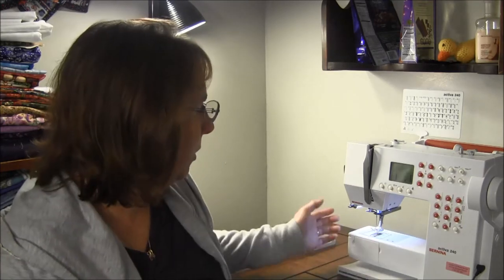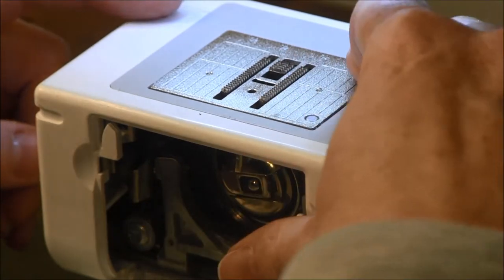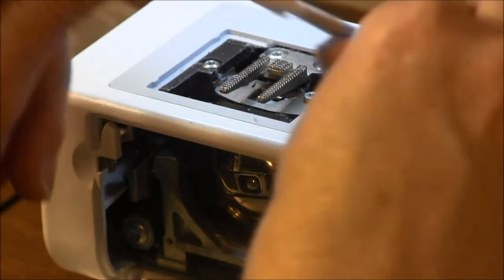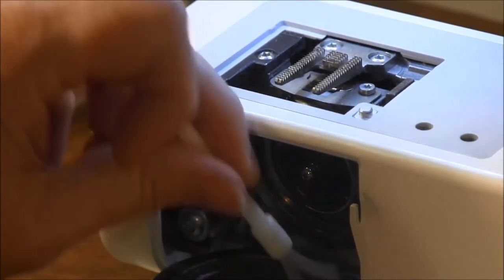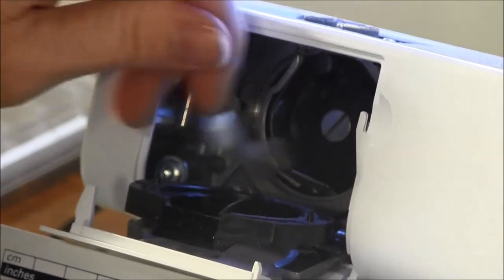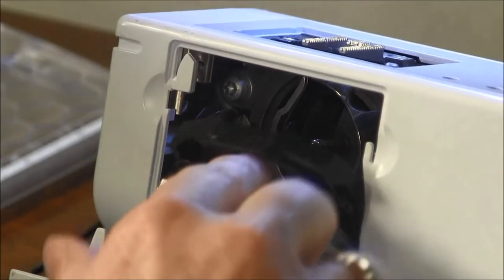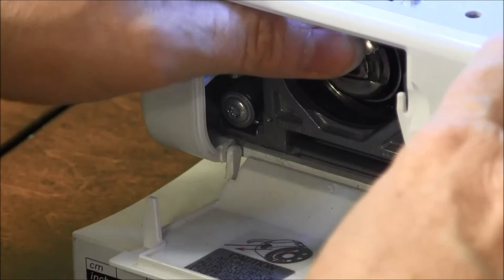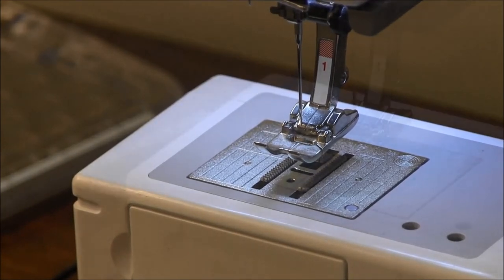How to Clean and Oil your Bernina Activa 200 Series Sewing Machine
Learn how to clean and oil your Bernina Activa 200 Series Sewing Machine.
Look for new crafting videos on our channel on Mondays, Thursdays and Saturdays.